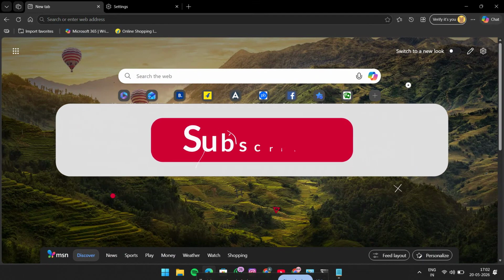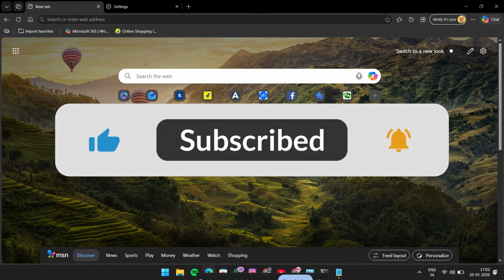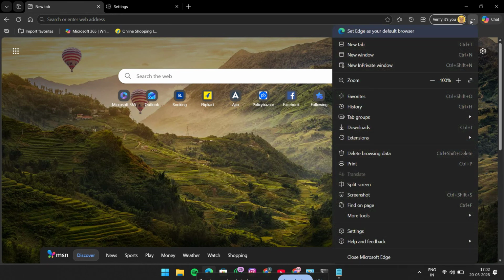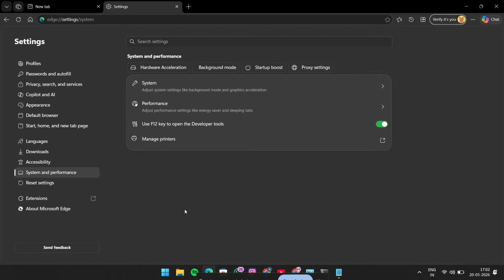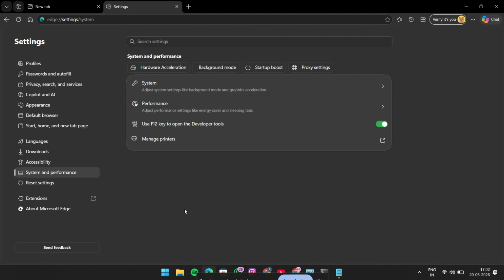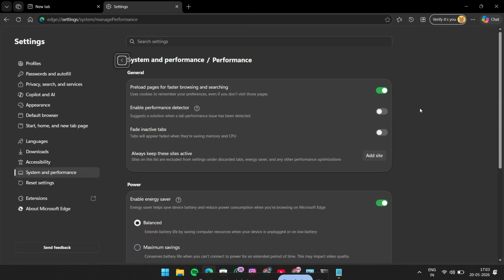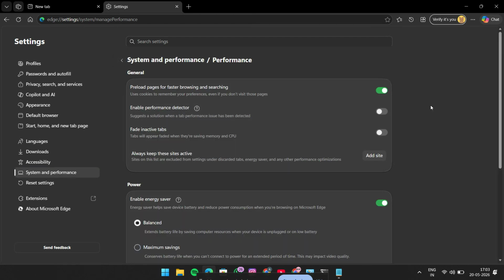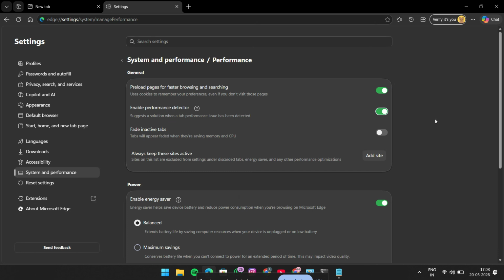How To Enable Performance Detector In Edge (Easy Guide)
Learn how to enable Performance Detector in Microsoft Edge with a few simple clicks. This quick tutorial walks you through the exact settings path so you can turn it on fast.

🕚Timestamps:
0:00 Intro
0:15 Open Edge Settings
0:31 Go To System And Performance
0:46 Open Performance Settings
0:58 Enable Performance Detector
1:10 Outro

✍️What You'll Learn In This Video:
• How To Find System And Performance Options
• How To Access Performance Settings In Edge
• How To Turn On Enable Performance Detector
• How To Confirm Performance Detector Is Enabled

💡Pro Tips:
• Keep Microsoft Edge updated so you always have the latest performance features.
• If you do not see the setting right away, use the settings search bar.
• Restart Edge after changing performance settings if you want changes to apply smoothly.
• Review other performance options in the same menu to optimize browsing further.